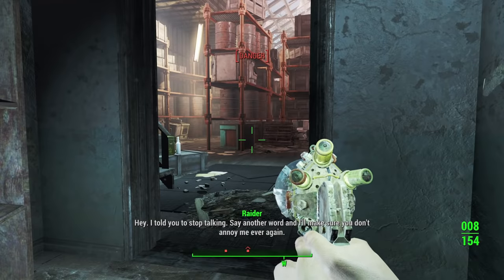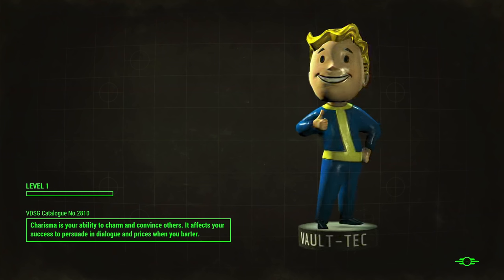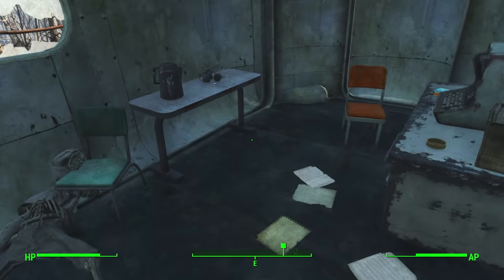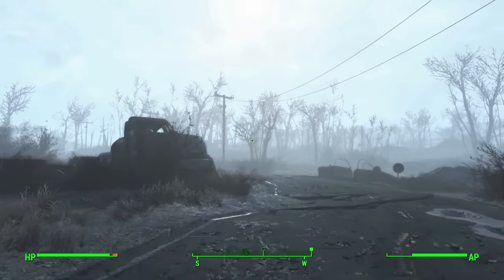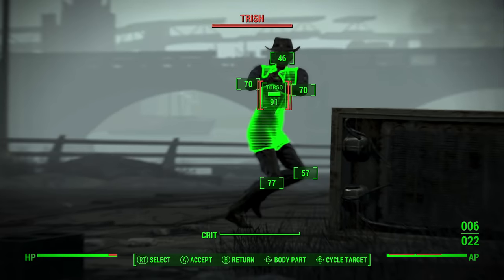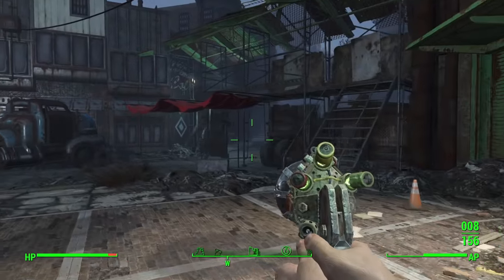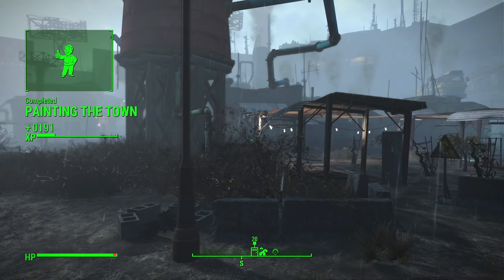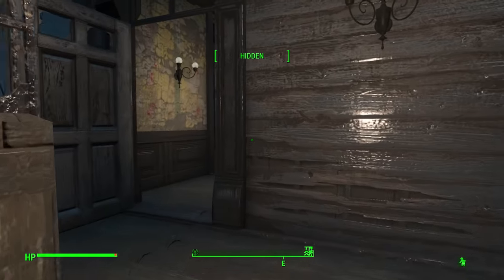Can You Beat Fallout 4 With Only The Gamma Gun?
It's pretty rad, not gonna lie.